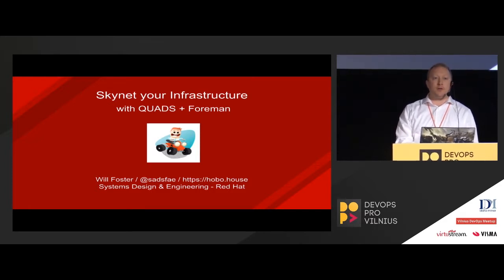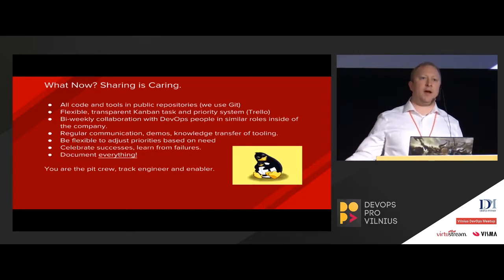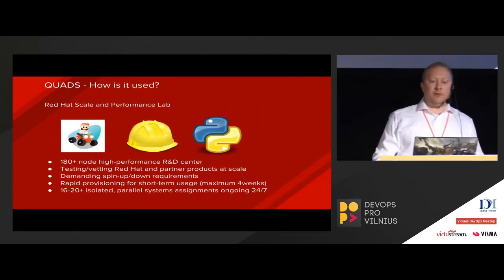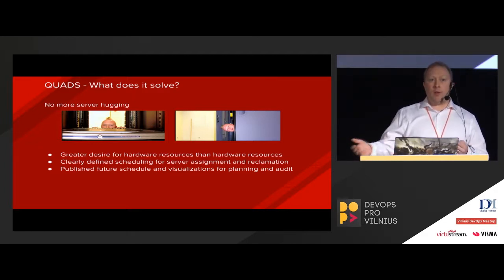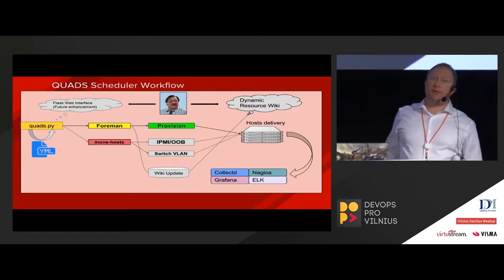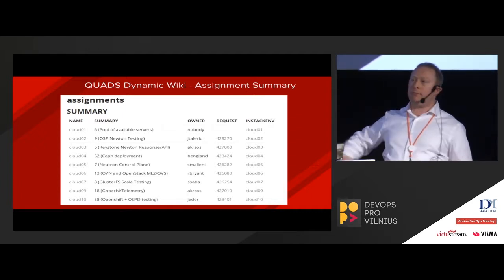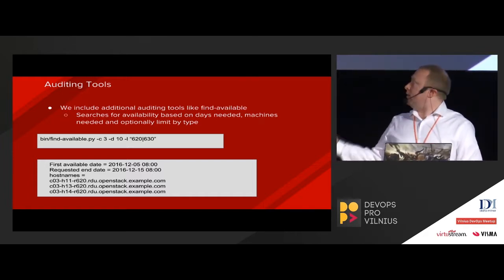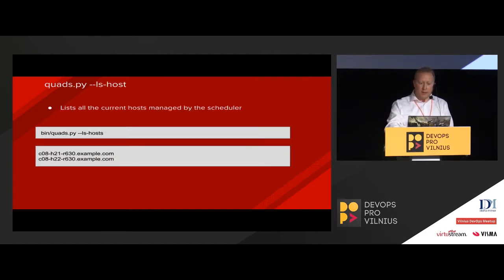Skynet your Infrastructure with QUADS and Foreman - Will Foster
In this talk Will Foster will show you how he’s using QUADS (backed by Foreman) to empower rapid, meaningful performance and scale testing of Red Hat products and technologies.